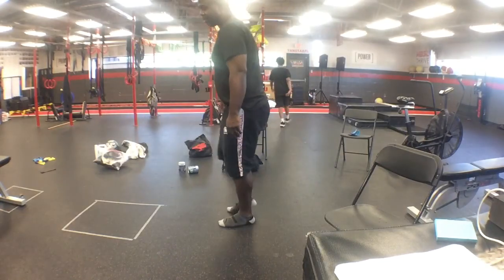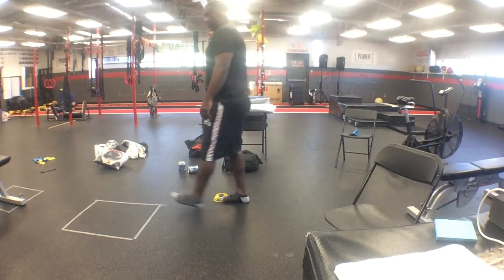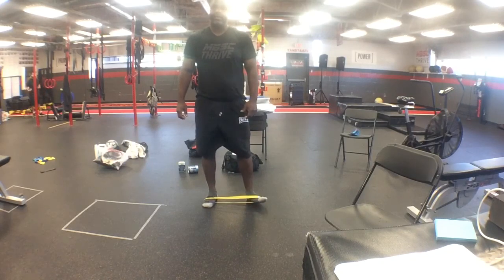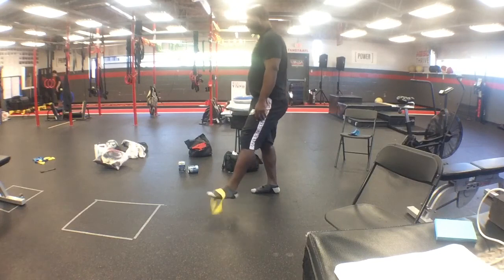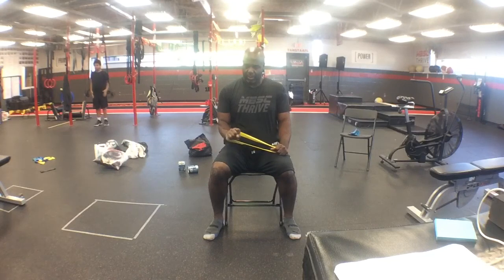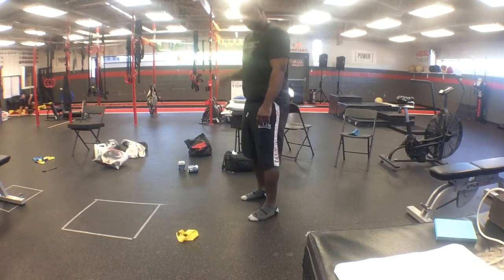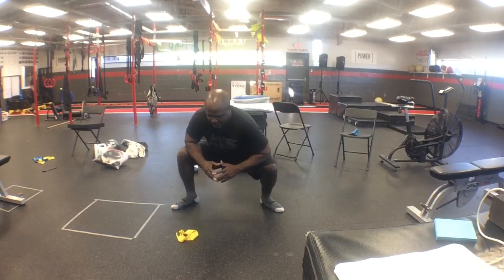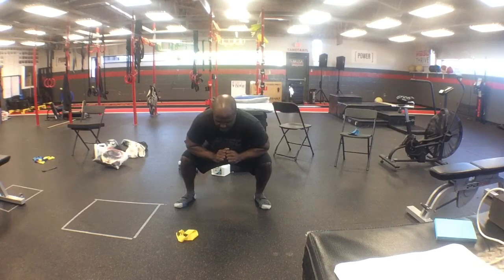Detroit Thrive Home Athlete Ankle & Elbow Rehab